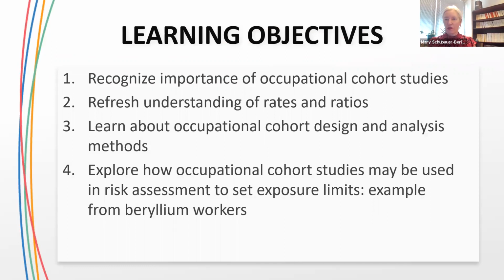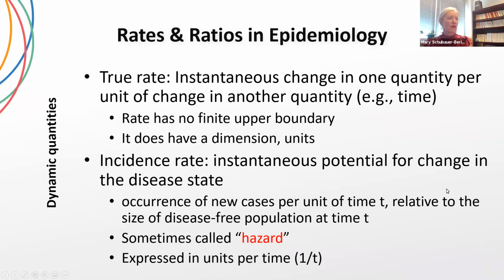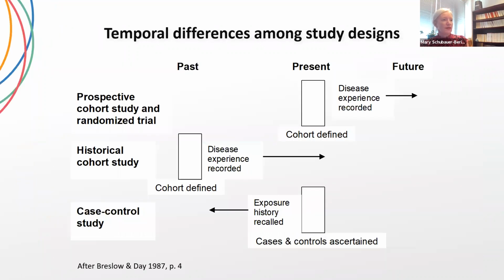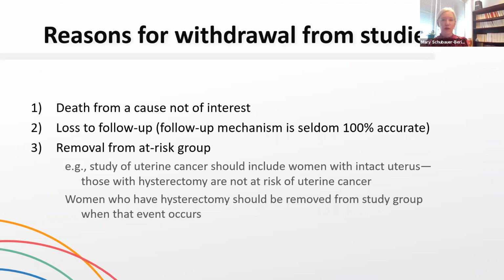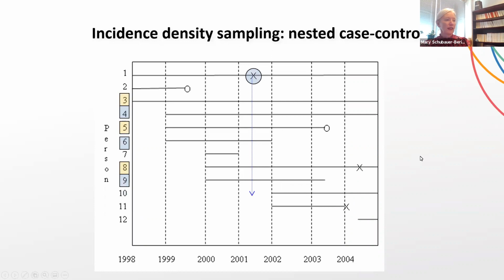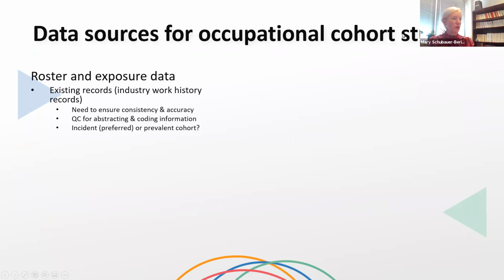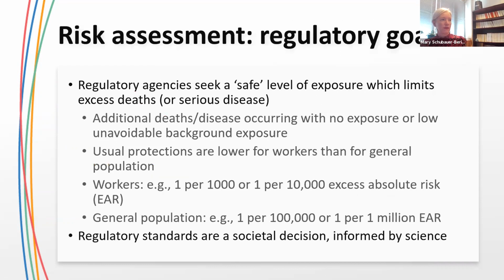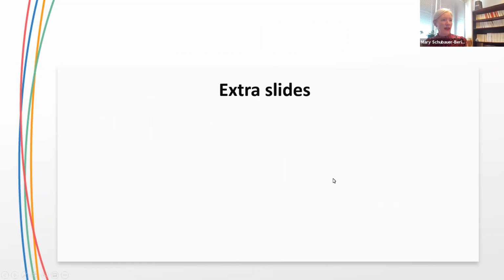Training Course on Occupational Epidemiology - Day3 - Part 1/3 - Occupational Cohort Studies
Training Course on Occupational Epidemiology: Modern Methods and Harmonised Approaches
Day 3 - September 28th

Speakers and sessions:
-Occupational cohort studies, Mary Schubauer-Berigan (International Agency for Research on Cancer)
-The IARC hazard identification approach, Mary Schubauer-Berigan (International Agency for Research on Cancer)
-Research in occupational burnout: a harmonized approach, Irina Guseva Canu (University of Lausanne)